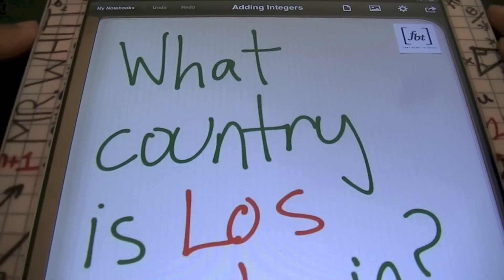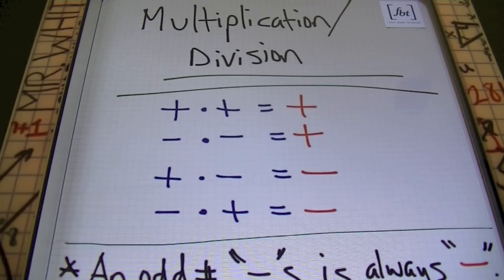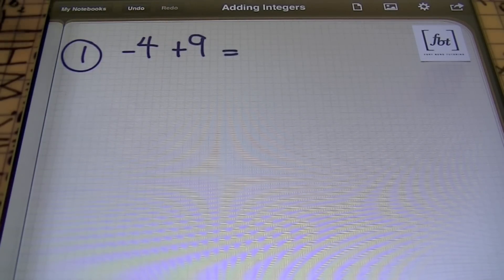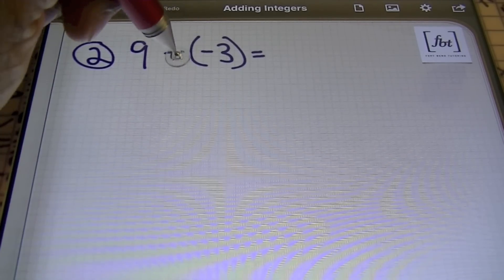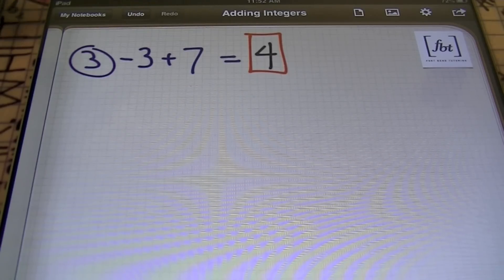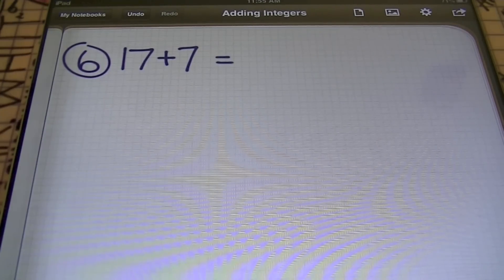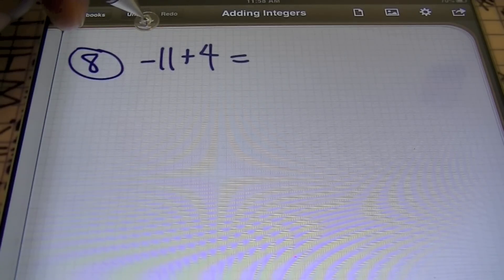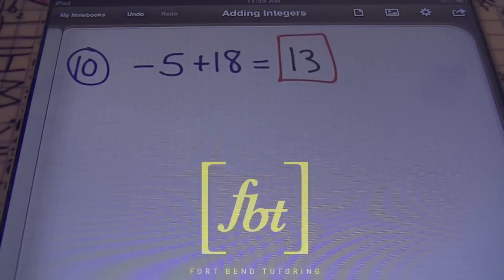Adding Integers [fbt]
This video by Fort Bend Tutoring shows the process of adding integers. Instruction by Larry "Mr. Whitt" Whittington. Intro/Outro by QBeats.

Check out QBeats on YouTube at BeenReady83